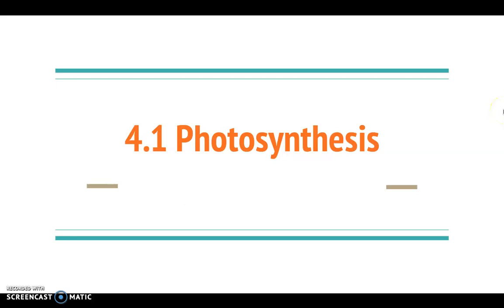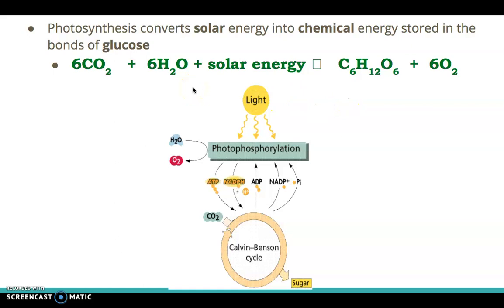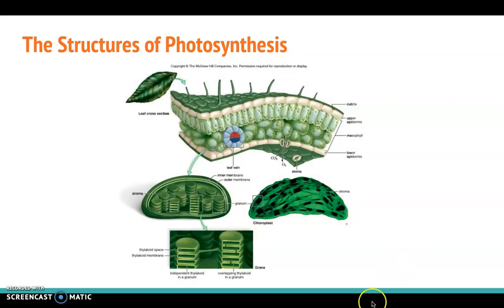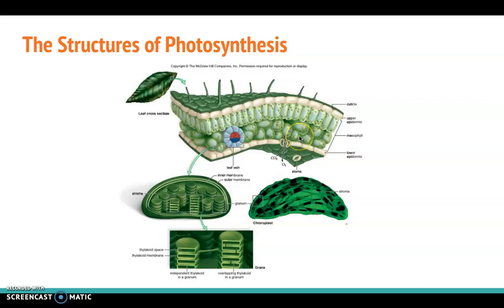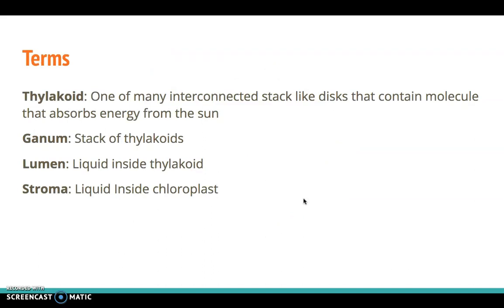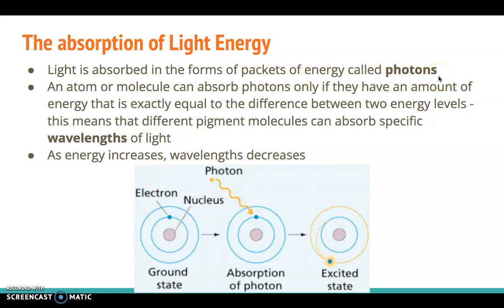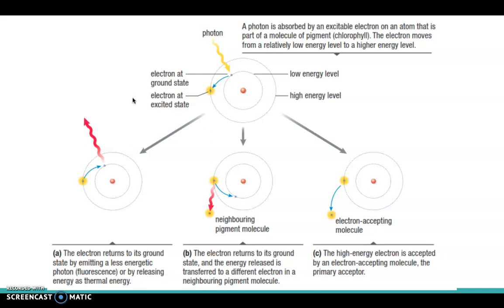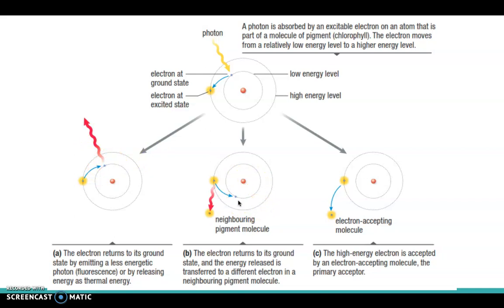4 1 Photosynthesis Part 1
4 1 Photosynthesis Part 1